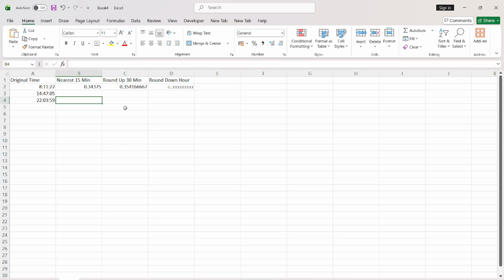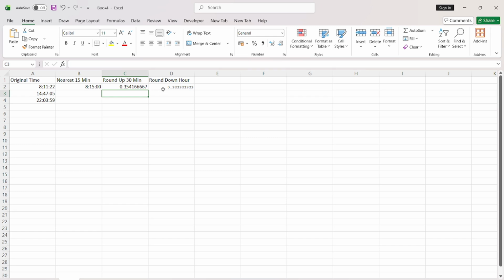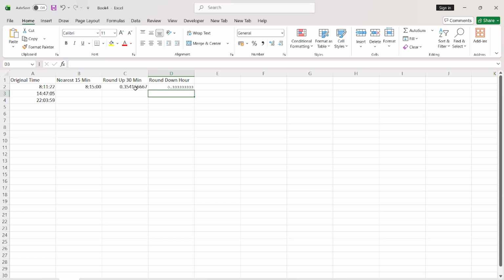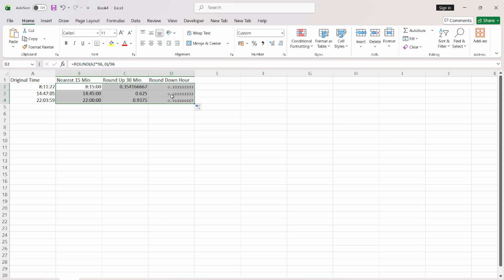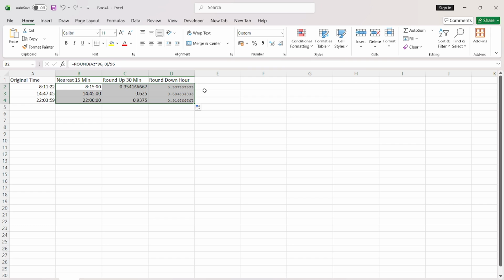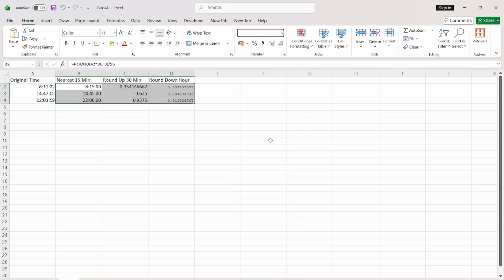How to Round Times in Excel Nearest up or Down Day Hour Minute or Second [2026 Easy Guide]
Learn how to round times in Excel nearest up or down day, hour, minute, or second with easy formulas. In this Excel tutorial, you’ll use the roundup and roundup/floor style functions to round times precisely. If you search for round time to nearest hour in Excel or round duration to the nearest minute, this helps.

-Google Drive
-Google Meets
-Google Sheets
-Google Chrome
-Google Forms
-Google Gmail